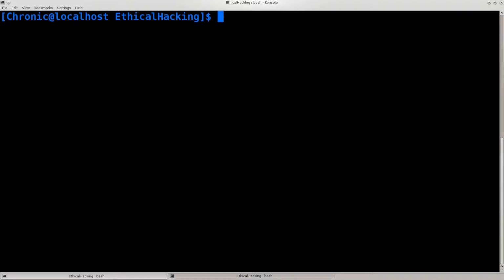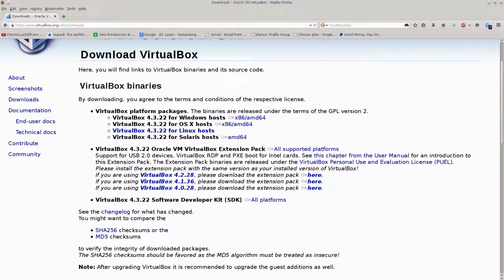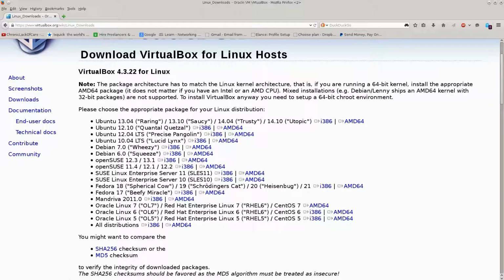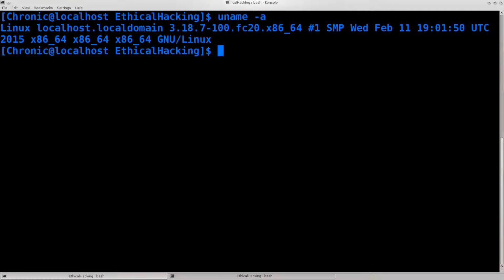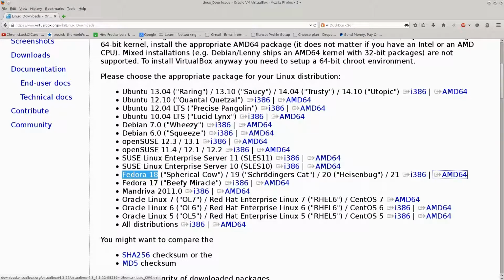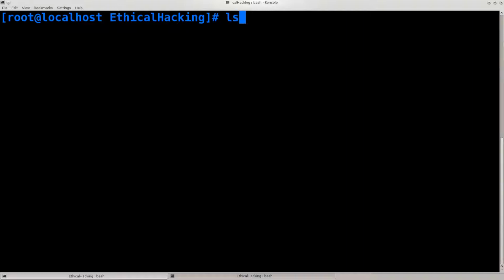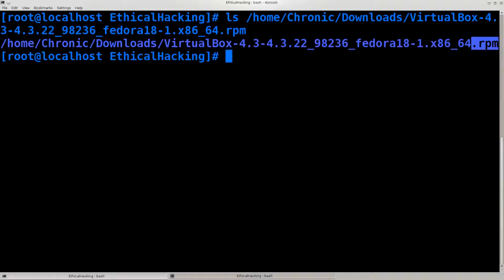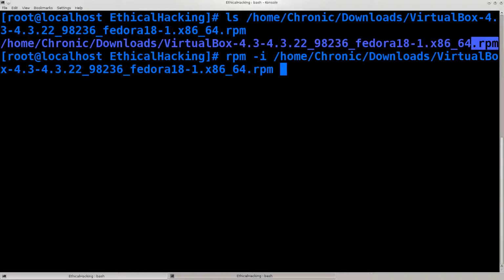How To Use Kali Linux | Ethical Hacking Course (Module 5)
Hi, everybody and welcome to this tutorial today I will be talking about our working environment I will show you how you can set it up so first off we need to install virtualbox no it doesn't matter if you're running Mac OS X Linux or Windows you will still need to do this for several reasons really first off first I mean we're going to be doing a lot of stuff and we're going to be doing it as root so we are we are always facing the prospect if we might break something if we might mess something up and it's just better to have that virtual machine because even if you do mess something up and even if you don't know how to fix it it doesn't really matter it is only a virtual machine they're ours you don't really have any data off importance on it however if you mess something up on your main machine it can be problematic for you.

 If you're forced to reinstall it or something of a kind and you need to back all your data you need to figure out where everything is etc.  Or you can try fixing the problem and depending on what that is it could consume a large amount of your time so just take my advice for it and go ahead and install virtualbox it's not that complicated it's pretty simple I'll show you how to do it in a minute.

There's another reason why we were installing a virtual machine and that is safety we're going to be downloading a lot of stuff from the net and even though I will be using sites that I consider to be safe and there's a lot of other people consider to be safe it is always good to have that extra layer of protection so even if something happens on your virtual machine even if it gets compromised or something of a kind it's fine it's a virtual machine no problems there there is nothing of importance there your private information is not there your credit card is not there there is literally nothing there aside from the tools that you are using that can be obtained from the internet anyway.

 so without further Ado let's just go ahead and see how virtualbox is installed now there are two ways of doing this one is preferable over the other so first method is a lot simpler so you can just go ahead open up your favorite browser mine is Firefox but use your favorite search engine type in virtualbox Box press enter and there you go straight off the bat you have the official site virtualbox just going to go ahead and open it in the left corner says about screenshots there's a load of documentation here for the time being there really isn't any need to go over it rather instead just click downloads excellent so here you have a list of host machines a virtualbox for Windows host for OS X hose for Linux host Salon Solaris host actually for Solaris you can just use it from the repositories immediately but for the time being we turn off user repositories we need to configure them and Lenox and repositories in Lenox are places from where you pull your software for your Linux distro anyway we will need virtualbox for Linux hosts I have already downloaded it in order to save time and just at Oriole but you just click on it and then it pops so you have this is these guys are amazing they have this virtual machine manager set up for multiple Linux distributions are you have a bunch of double country where they actually separated into in Debian but doesn't really matter since it's based on Debian pretty much everything on a bun to as well have opened say why we even have the Enterprise but for the time being I am interested in Fedora and even though for the world 21 came out and it says here for the Tour 18 that's perfectly fine I it's going to run no problems anyway right next to it you have i386 and amd64 what these medications mean will basically they're just references to 32-bit and 64-bit architectures if you do not know what machine is 32-bit or 64-bit well no problems they are just go ahead and open up your terminal by 10U name space.